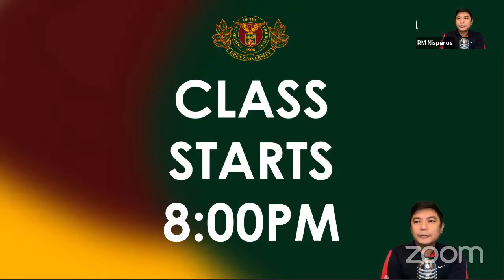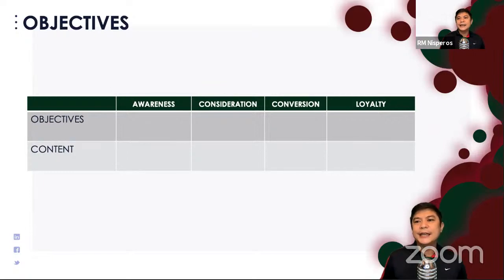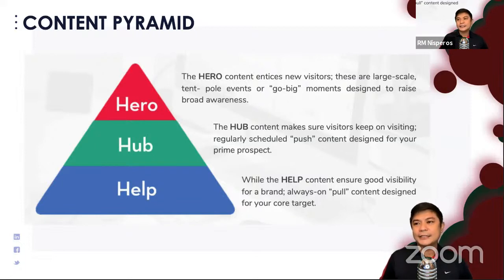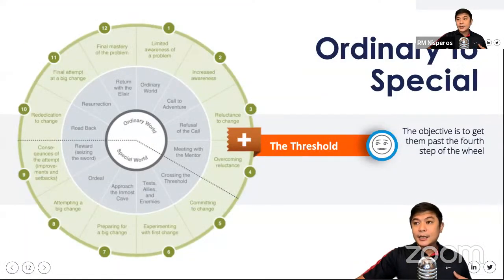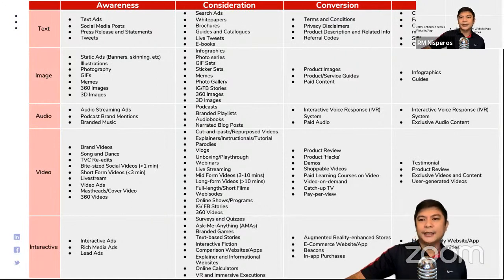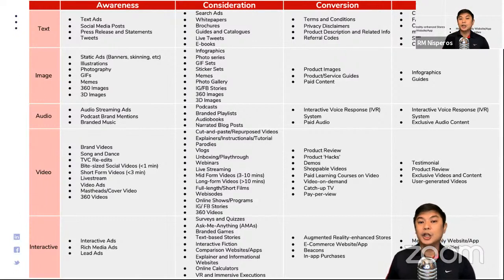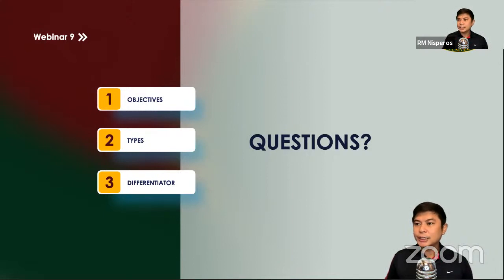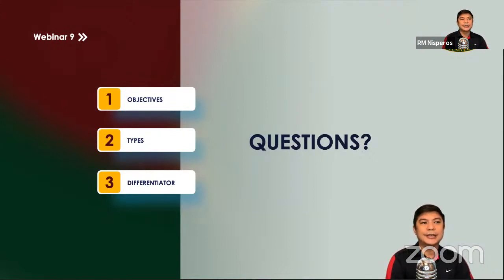Content Marketing Strategy Framework | Content Ideas 2021 | RM Nisperos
Content Marketing Strategy Framework for Businesses | Discussed by RM Nisperos for Startup Businesses

RM Nisperos is Senior Lecturer for E-Commerce Entrepreneurship at the University of the Philippines Open University. RM Nisperos is also the Business Intelligence and Marketing Head of Air Materiel Wing Savings and Loan Association. RM Nisperos owns several businesses notable which is Peirsson Consulting - a Strategic Management consulting company. He co-owns Tiara Aesthetic Dentistry, a cosmetic dental clinic in Metro Manila. RM Nisperos also owns transport services under Grab Philippines. RM Nisperos intends to open a lot more business.

RM Nisperos co-authored Cyberpreneurship: Philippine Online Business Startup Guide in 2015. He authored the E-Commerce Entrepreneurship reference book registered under the Philippine National Library.

RM Nisperos finished his MBA at the University of the Philippines Diliman. RM Nisperos has a bachelor's degree in Economics from the University of the Philippines Los Banos and BS E-Commerce from the Asian Institute of E-Commerce.